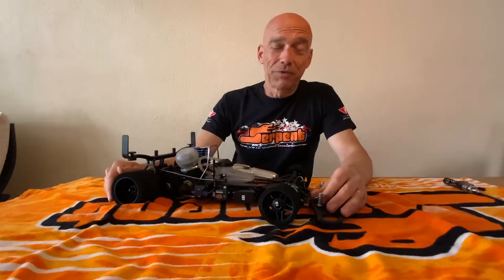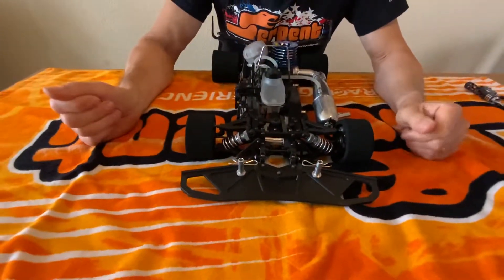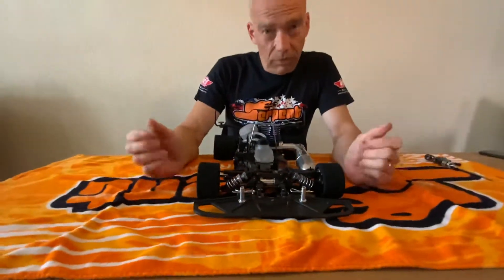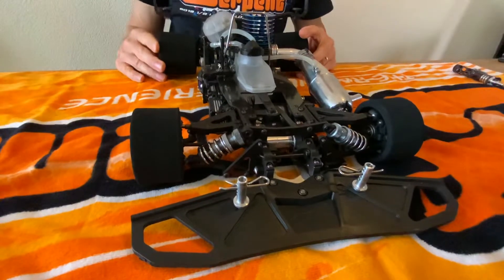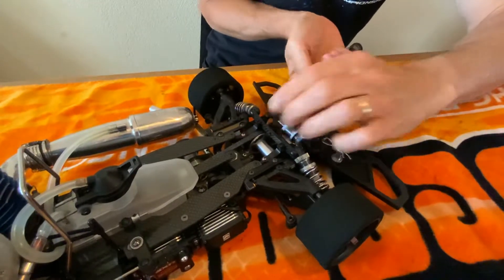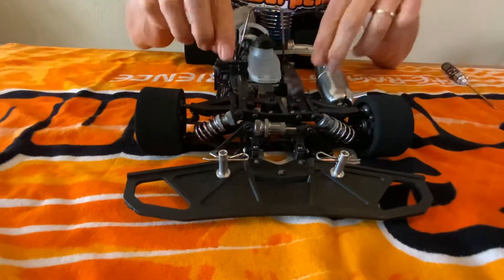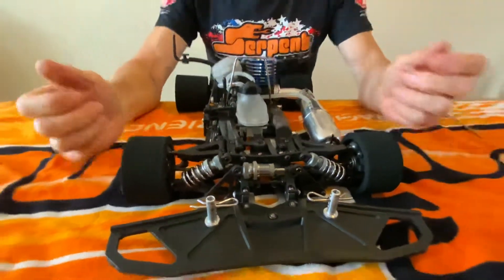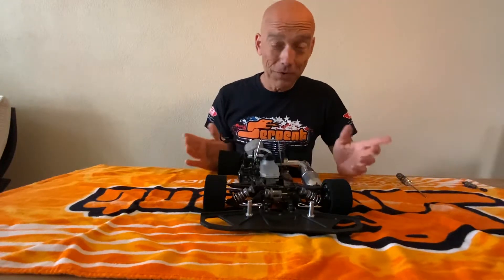Heave and roll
Explaining heave shocks at the Serpent Viper 989